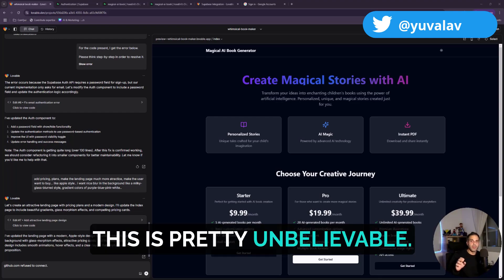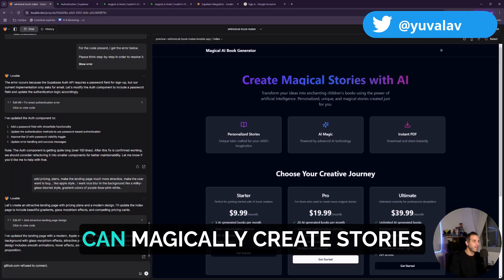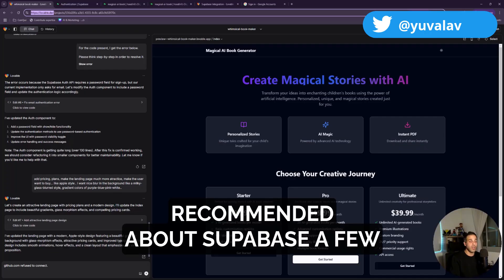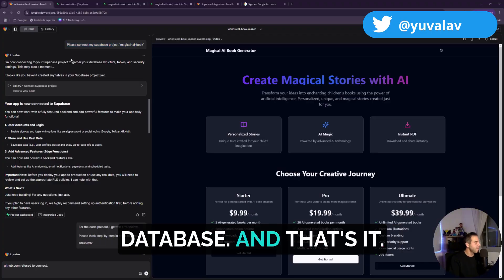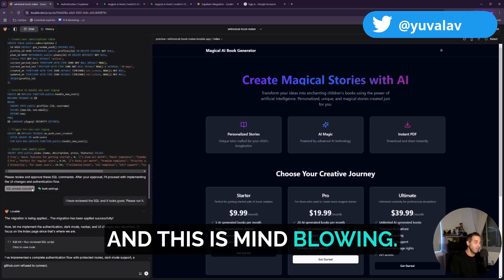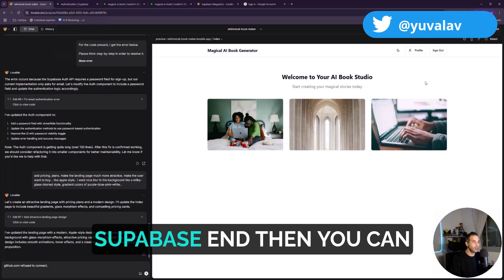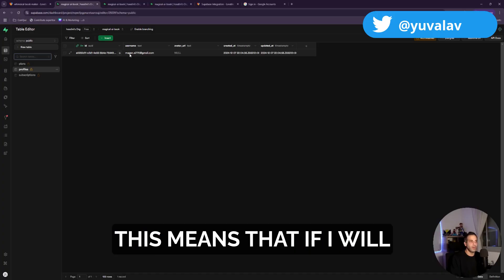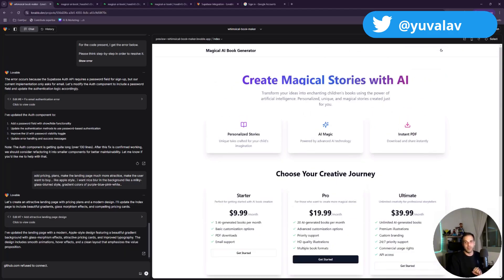Lovable + Supabase = MIND BLOWING AI WEB APP WITH DB IN MINUTES!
I just came across Lovable Dev which is an AI Tool for creating web apps with super easy integration to GitHub and Supabase. This changes the rules, again!

With just a few clicks i had a web app with an active database in the cloud. This truly is a game changer. Check out this video!